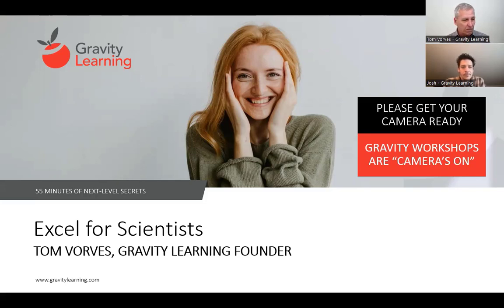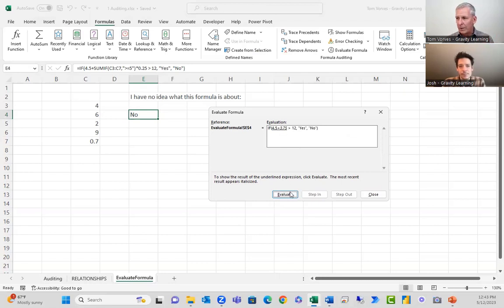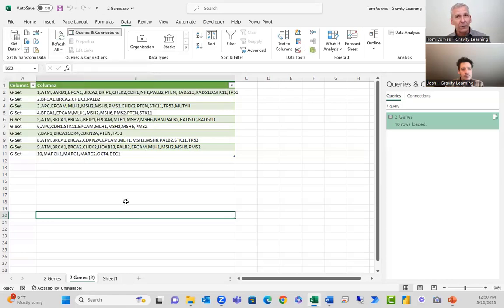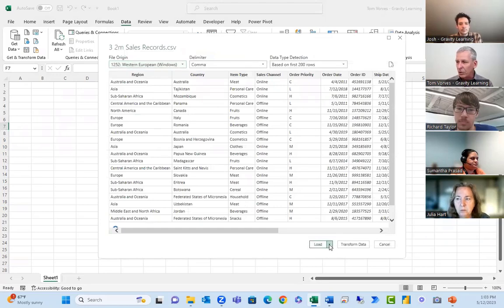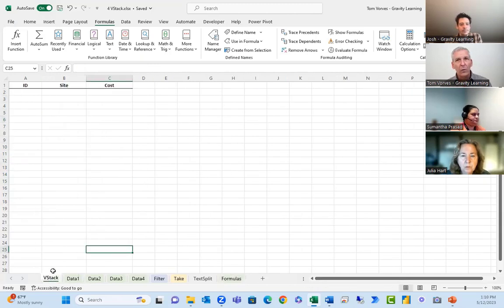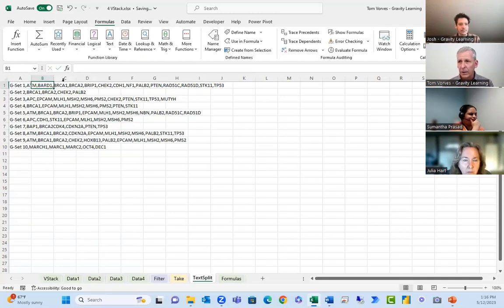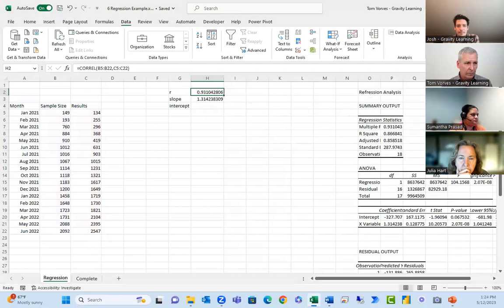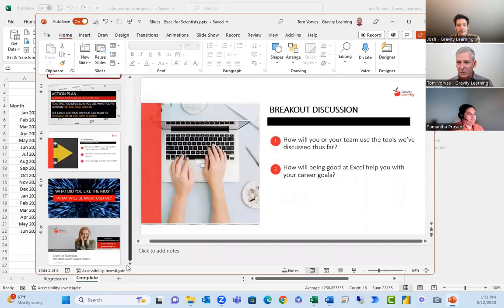OTHW Excel for Scientists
Hi there, welcome to Gravity Learning. You are watching Excel for Scientists. In today’s video, we discuss the downside of Excel's automatic features and how it can destroy a perfectly good dataset. We won't dwell on the negative for long. There's the great new functions and features every scientist will love, and we will share them with you n this 55 minute video.

Welcome to Gravity Learning! We're excited to help you develop the essential skills, Game-changing continuous professional development skills, based on science and psychology, broken down into easy-to-use steps.

You won't find any overly academic models or “hug a coworker” aspirational B.S. These are real-world skills you can apply right away to supercharge your career, impress your coworkers, and ultimately get what you want in the workplace.

Gravity Learning is the perfect place to learn the essential soft skills that will help you achieve your career goals. Our videos are designed to be engaging and informative, so you can get the most out of each one. Whether you're looking to improve your communication skills or learn how to manage stress and anxiety in the workplace, we have something for everyone.

We'll make sure you understand the science behind each of the tools, why it works, and how you can apply them in practical and natural ways—and you’ll have fun doing it.